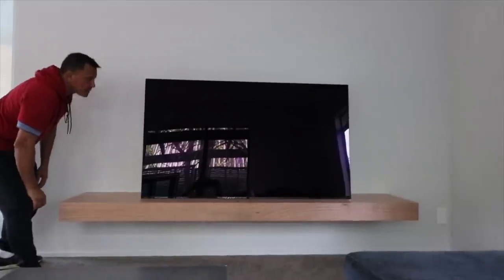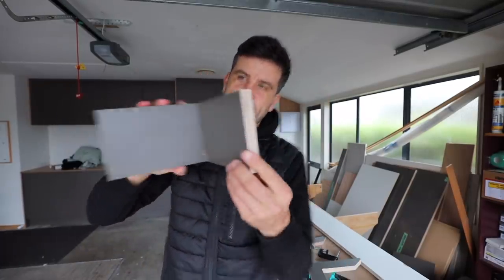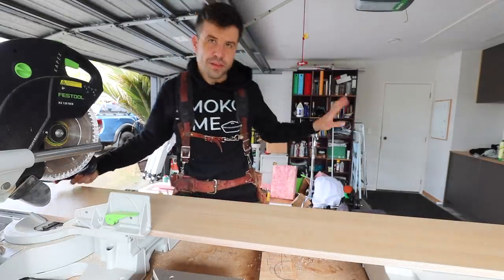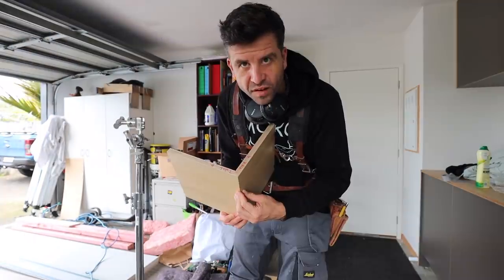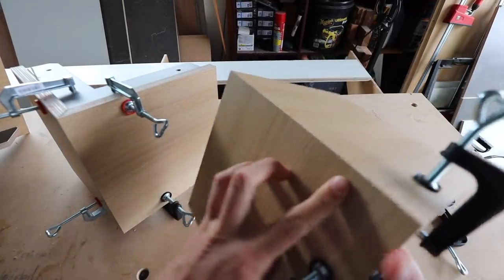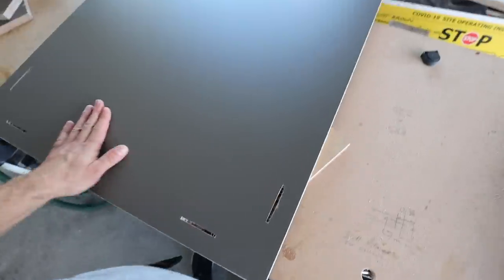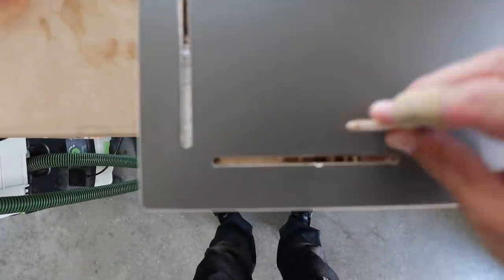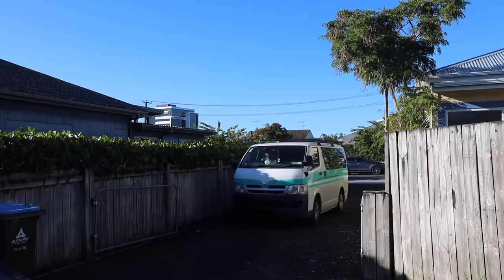I Made a Coffee Table With Offcuts of Plywood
Richmond 7050
New Zealand